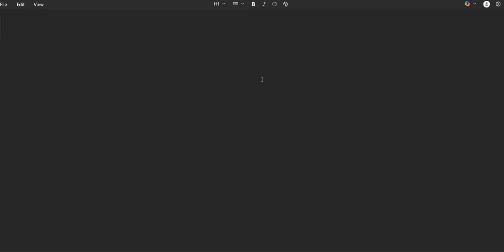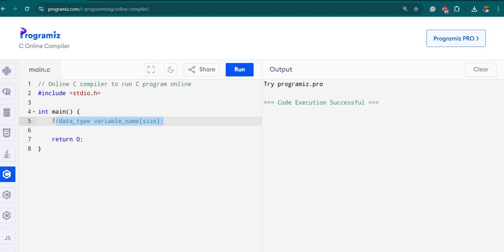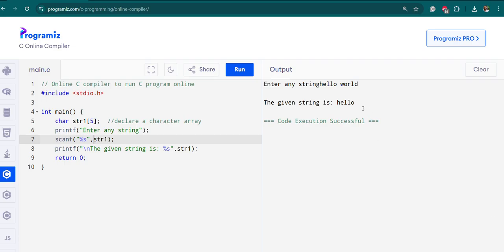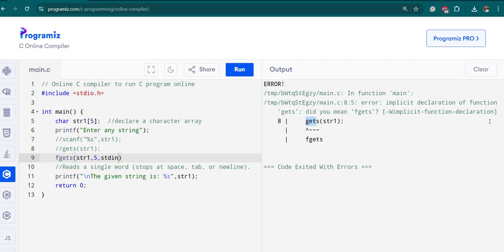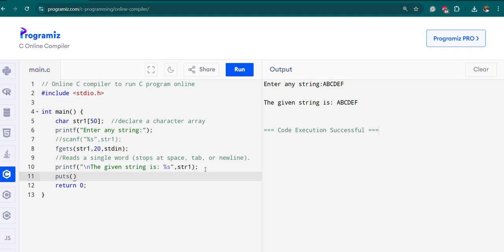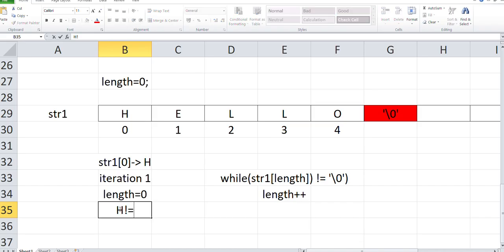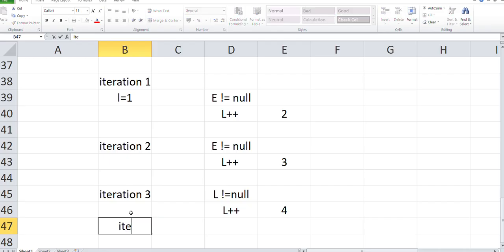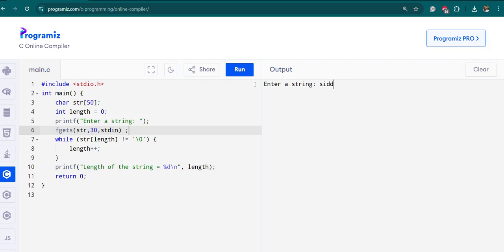Working with Strings in C Programming Language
In this video, we explore the essential concepts of strings in C programming. You’ll learn:
✅ What is a String? (Definition and basics)
✅ How to declare and initialize Strings
✅ Reading input from the user into a String
✅ Displaying Strings using different methods

This session is perfect for beginners who want to improve their understanding of Strings and how they are managed in C. By the end, you’ll feel confident in writing simple programs to input and output strings effectively.